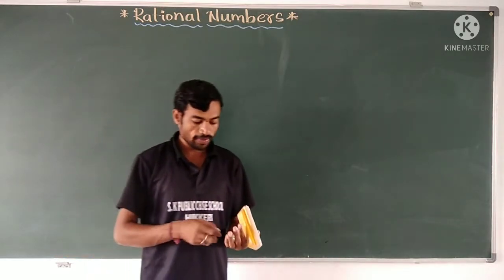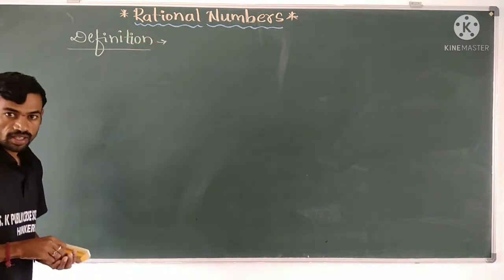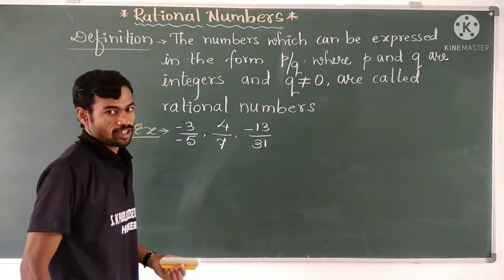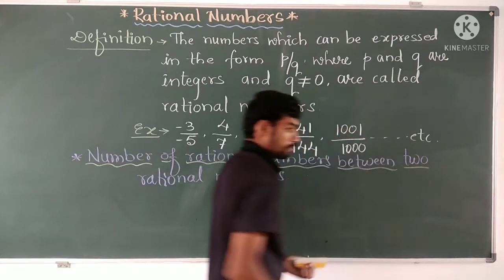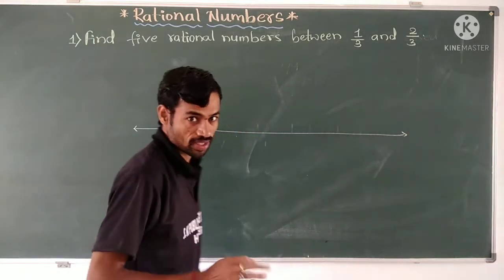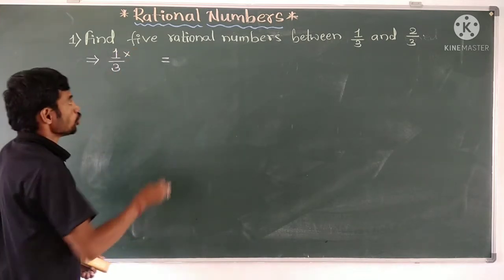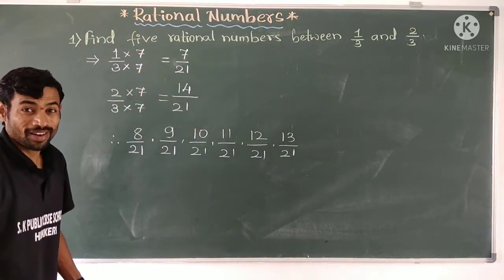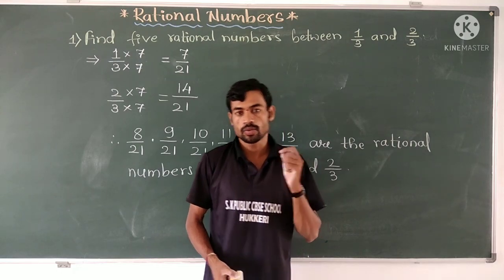Number Systems - Rational Numbers.